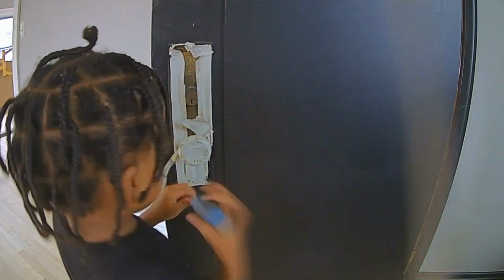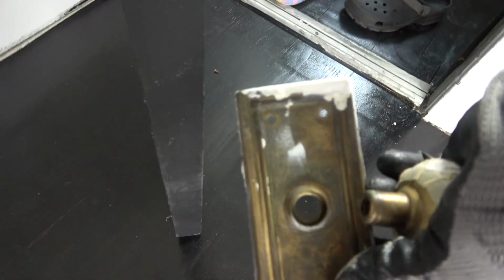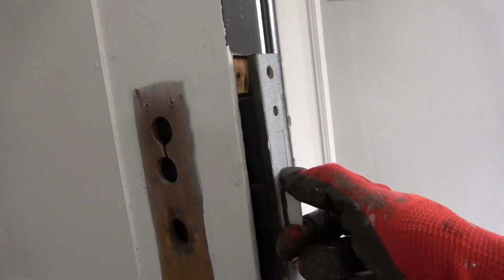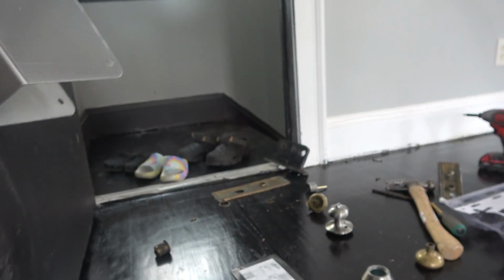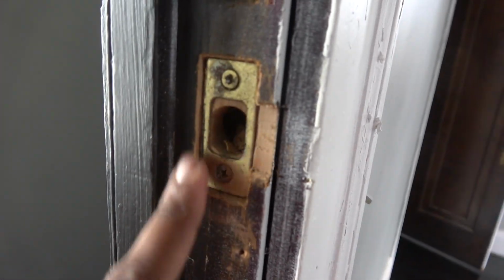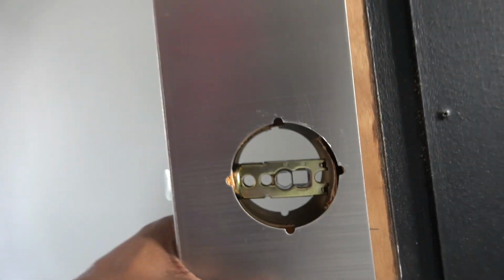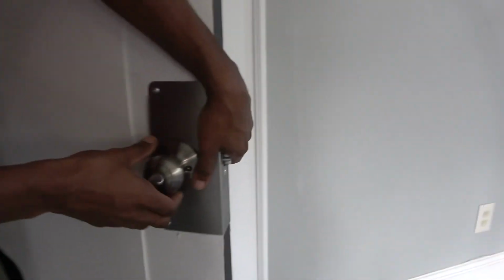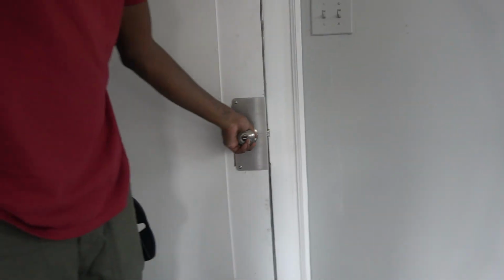Removing an old door knob and installing a new one, Renovating an Abandoned 3 Family | Part 22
Removing an old door knob and installing a new one! We are Renovating an Abandoned 3 Family and this is what we're up to! Here's stuff to know even the stuff we used...

DIY Tools we used:

-Defender security entry Single Hole
Home Depot

-Hole Saw Kit
Home Depot
Amazon (Alternative)

--Defender security entry Double Hole
Home Depot

For ARTT Essential T- Shirts and Important ARTT Links | ARTTLife.com

We're about our Family and Business! We are Real Estate Investors and Inspectors who love to travel and experience new places! We will be sharing Real Estate and Trip Ideas while sharing our journey and Tips along the way.

Ambitious. Rare. Team driven. Thankful. ARTTLife # ARTTLifestyle

Presented by ARTT Media LLC
Real Estate Life | Entrepreneur life | Family| Love | Laughs |